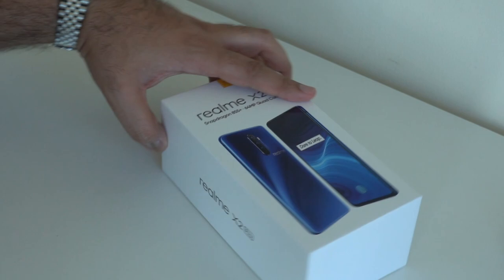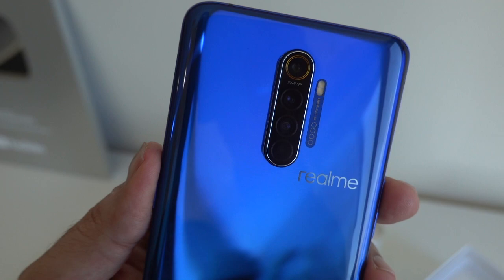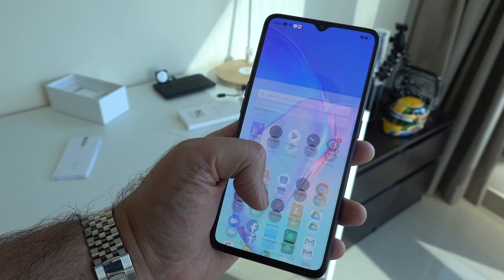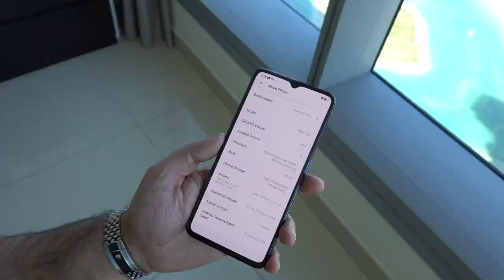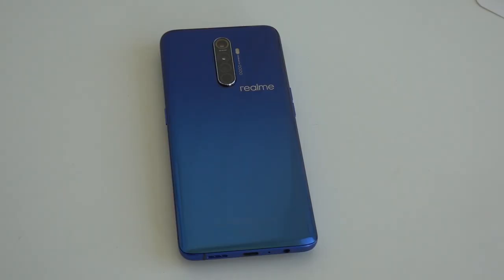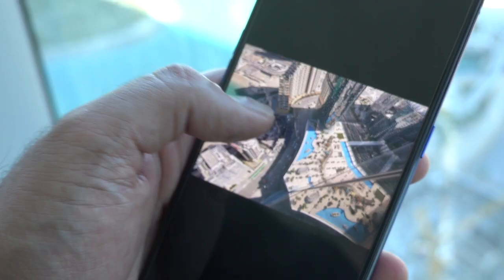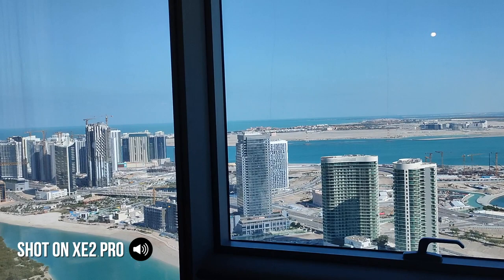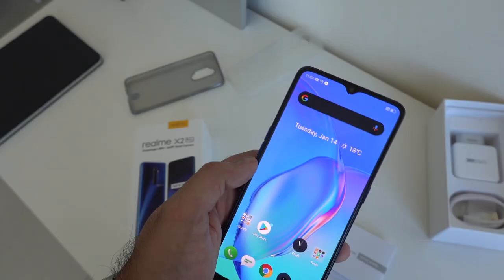Realme X2 Pro UNBOXING and FIRST LOOK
Unboxing and First Look Review of realme X2 Pro.

realme X2 Pro features a quad camera featuring a 64MP main sensor, an 8MP ultra wide lens with 115-degree FoV, a 13MP telephoto lens and a 2MP portrait lens. A 6.5 inch amoled display with 90hz display. Powered by Snapdragon 855+ processor and 12GB RAM. Featuring a 4000 mAh battery with a 50W VOOC fast charger and powered by Android 9.